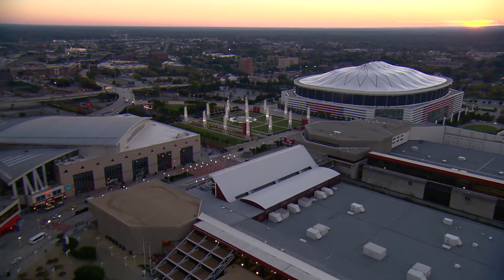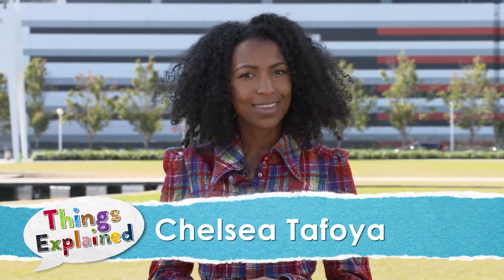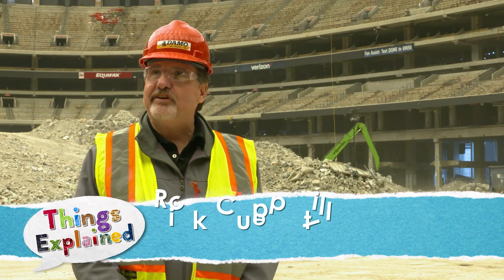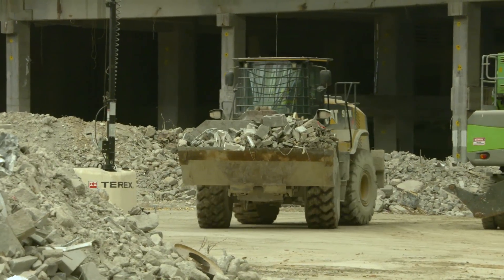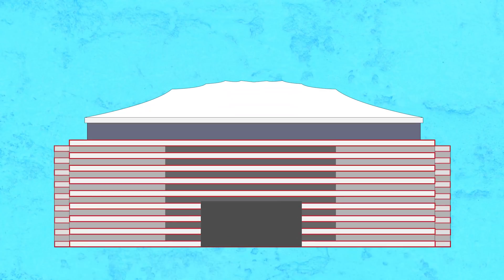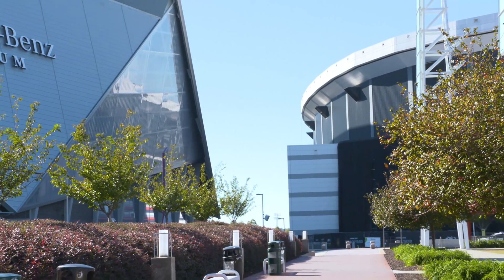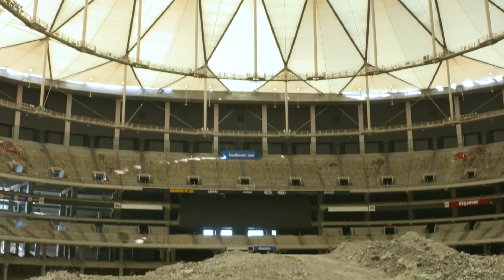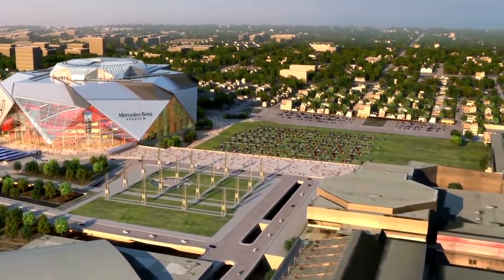How Will the Georgia Dome Be Demolished? | Things Explained: Demolitions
On November 20, 2017, the Georgia Dome will be imploded. Learn the science behind demolitions and how experts plan to bring down this 102,000 square foot structure, located in the heart of Atlanta.